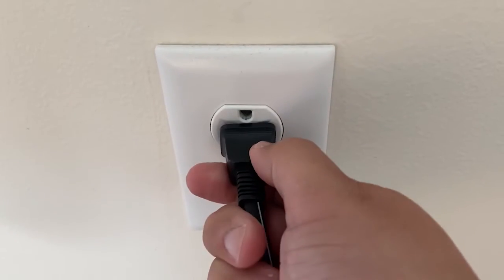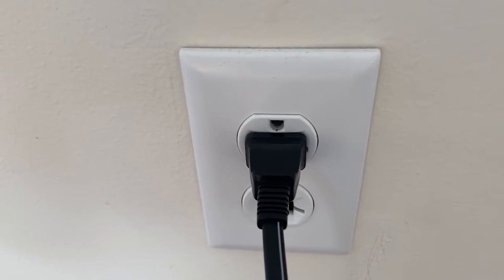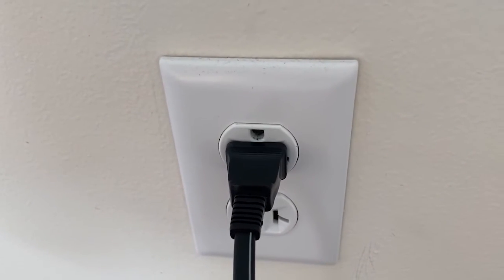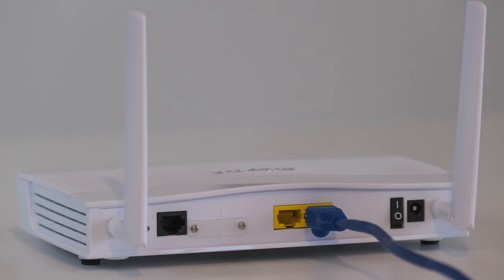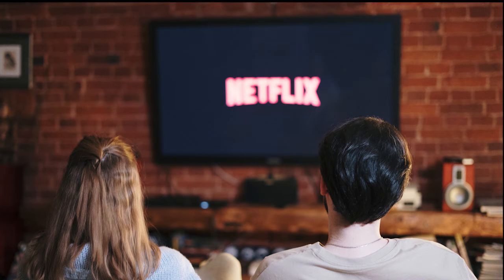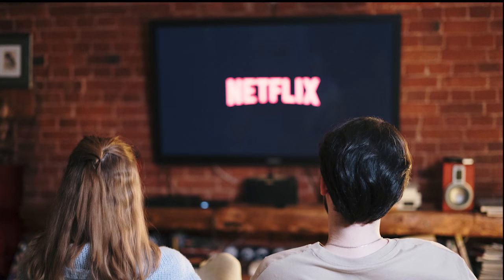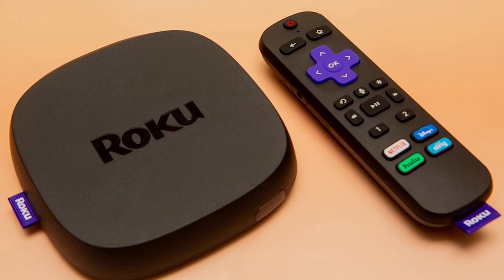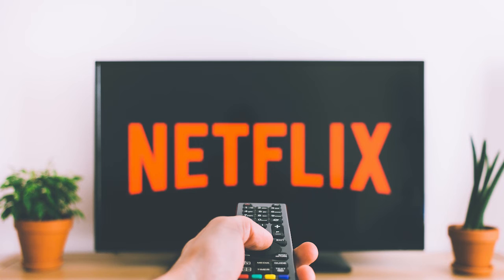Netflix doesn’t work on TOSHIBA TV (SOLVED)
In this video, we show you a few different ways of how to fix Netflix on a Toshiba Smart TV.